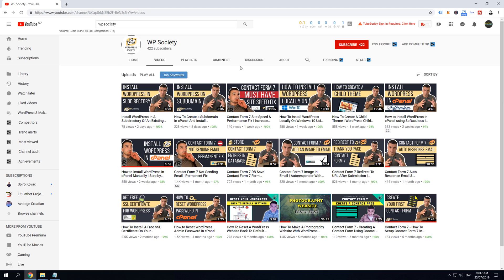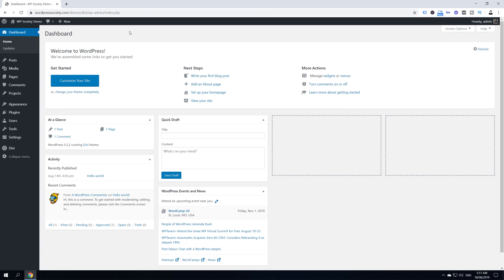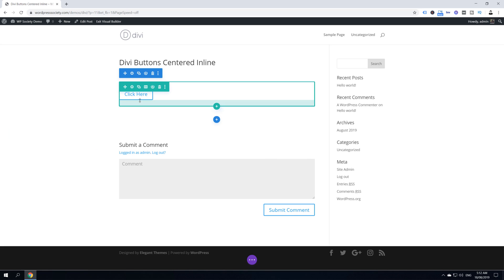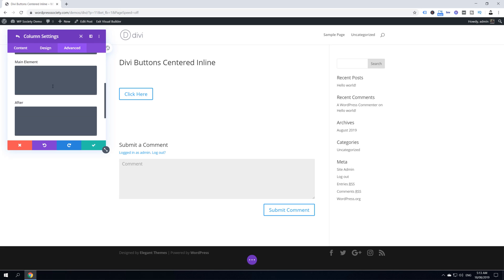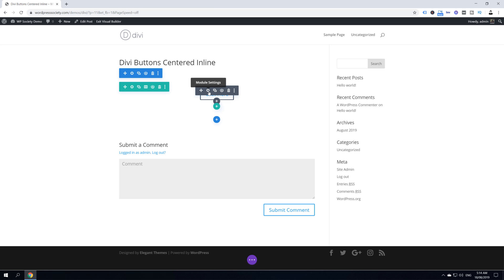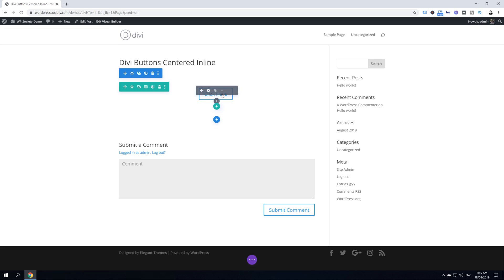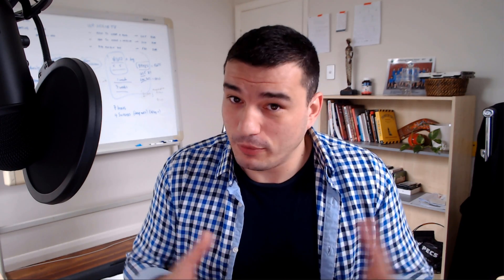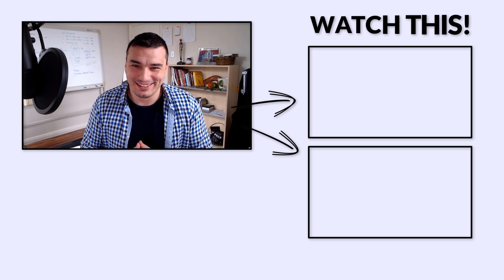How To Place Buttons Next To Each Other In Divi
So you want to place your Divi buttons side-by-side in the same column and that’s why I made this tutorial where I’m showing you the easiest way to display your Divi Buttons inline.

The standard Divi Button Module takes the entire width of the column and when you add multiple buttons they go below the previous ones.

In this tutorial I will show you how to center inline Divi buttons. Recently when I was building this website I wanted to have 3 buttons inline so I come up with solution witch does not require editing any CSS but just injecting a two little snippets into our column settings and button settings.

We ll do it through 3 steps:
Add section, columns and insert Button module
Apply CSS snippets to Column & Buttons Settings
Add Custom CSS to into row/column & button settings

This is a great tutorial to learn:
How to Divi Centered Inline Buttons
How to place Divi Buttons side-by-side and next to each other

Inspired by Josh Hall: How to Create a Call To Action Button for the Divi Menu